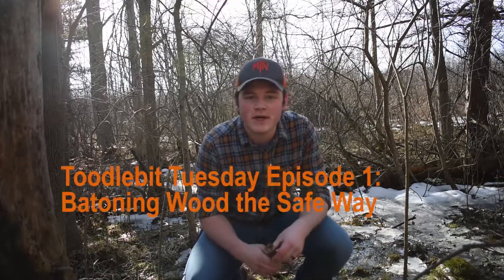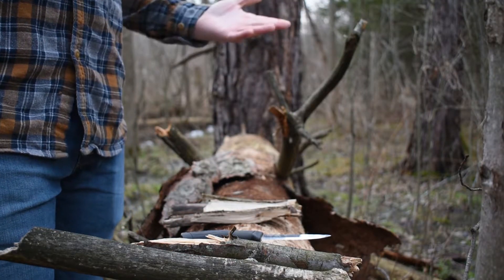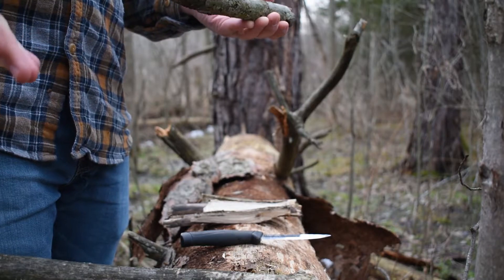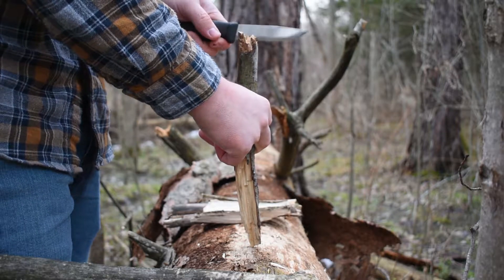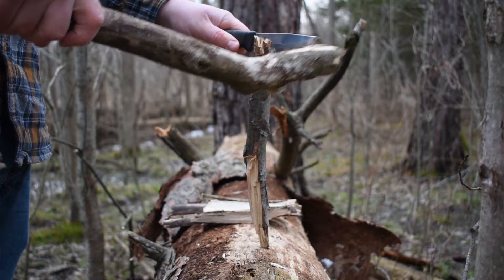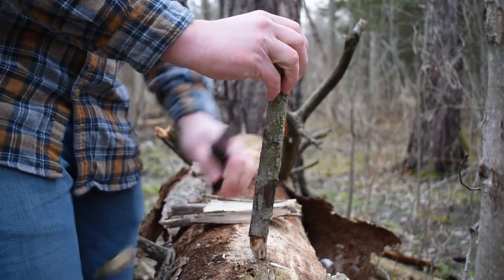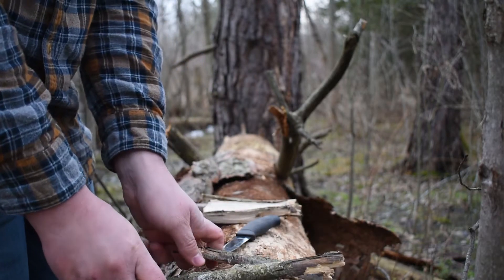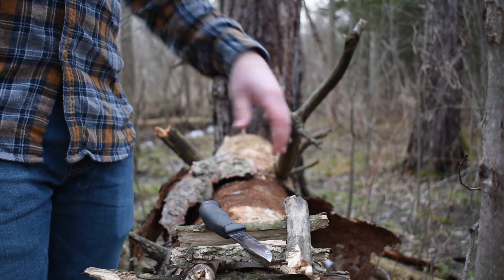Toodlebit Tuesday Episode #1: Batoning Wood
In this video, I discuss the proper way to baton wood when preparing wood for a fire. These videos may come out weekly or biweekly depends on how many tests I have going on in the near future. I hope you enjoy this first installment!